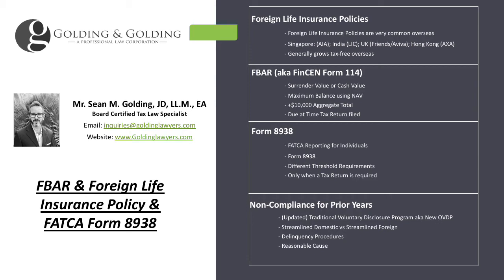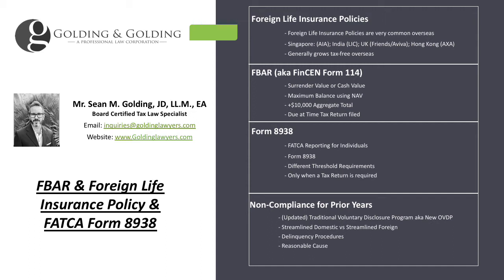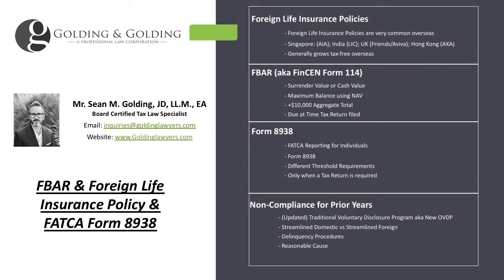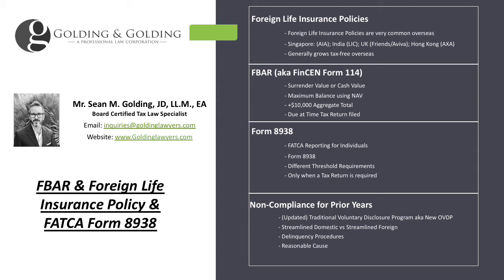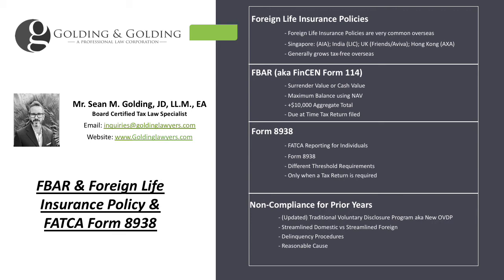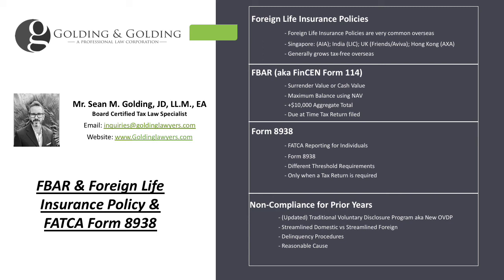FBAR Foreign Life Insurance Policy - IRS 2020 Update FATCA Form 8938 Insurance Policy Reporting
FBAR Foreign Life Insurance Policy & the IRS

FBAR Foreign Life Insurance Policy Reporting: The FBAR Foreign Life Insurance Policy Reporting to the IRS rules are complex. Even though most owners of a foreign life insurance policy overseas do not consider their own insurance policy as a foreign account, the IRS does. (of course they do, right?)

Technically, the policy will have an identifier, which is then reported as an account number on the FBAR (FinCEN Form 114). The Internal Revenue Service has taken an aggressive approach to foreign accounts compliance and unreported offshore income. Therefore, if you are out of compliance, you may consider the IRS FBAR Life Insurance Policy Reporting

The FBAR Life Insurance Policy Reporting rules have many components to it -- and  the reporting revolves around surrender value. Not all life insurance policies are reported.

Rather, only certain life insurance policies are reportable once they have what is referred to as a surrender value. If the foreign insurance policy does not have a surrender or "cash" value, it may not be reportable.

Surrender Value for FBAR Life Insurance Policy Reporting

The Surrender Value is the current “cash” value of the life insurance policy. For example, let’s say Daniel purchased a life insurance policy.

He paid $50,00 and then premiums each year, with the payout (in 30-years) to be $2,000,000.

Is the surrender value $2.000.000?

No.

That is the payout when the triggering event occurs. Instead, the surrender value is the value that the owner of the policy can “surrender” or turn in the policy to the insurance company, and receive a value in exchange for surrendering the policy and the rights associated with it.

CVAT (Cash-Value Accumulation Test)

Sometimes, the policy will provide a surrender value for you. Other times, the insurance company will not provide that information. If you are unsure what the surrender may be, you can refer to the IRS Cash Value Accumulation Test for guidance.

Beneficiaries & FBAR Insurance Policies

A common question involves whether beneficiaries of foreign life insurance policies must report the policy on their FBAR. The answer is generally, no. That is because the beneficiary does not have any ownership interest in the policy AND can be removed at any time by the owners.

ULIP

A ULIP is a Unit-Linked Insurance Policy. This is a common investment tool in foreign countries. In this scenario, the policy has an investment component, which is linked to the policy and premiums. Visit our main site to learn more about ULIPs.